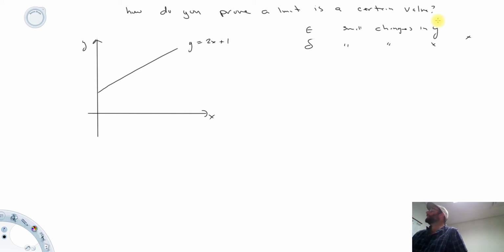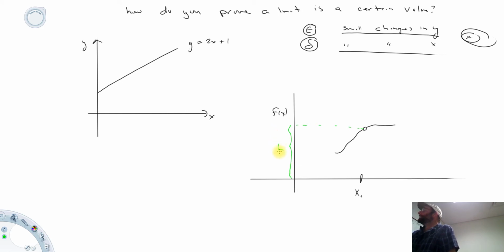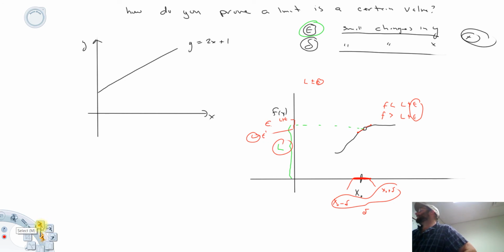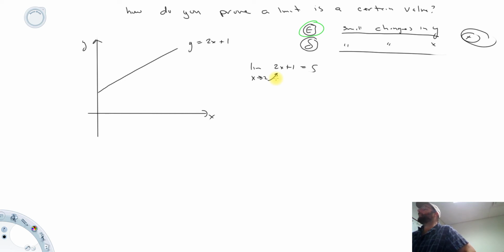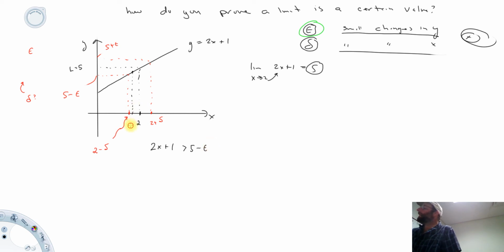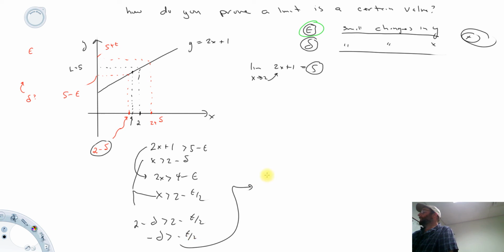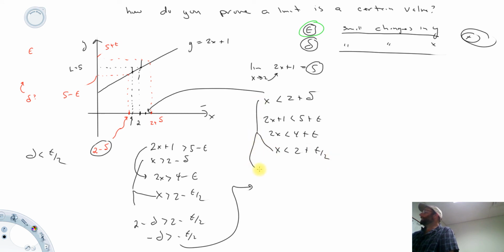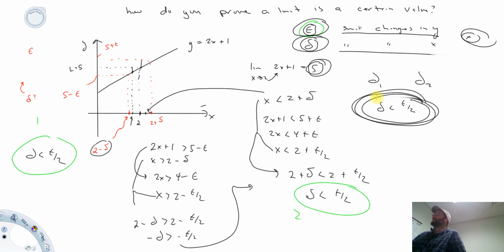what is a limit proof